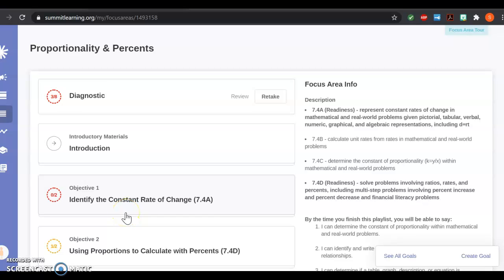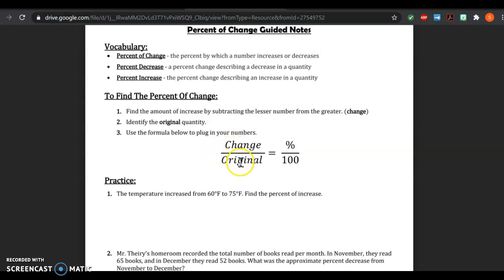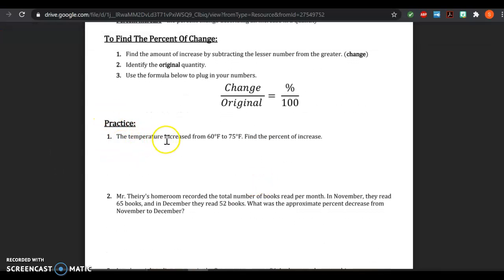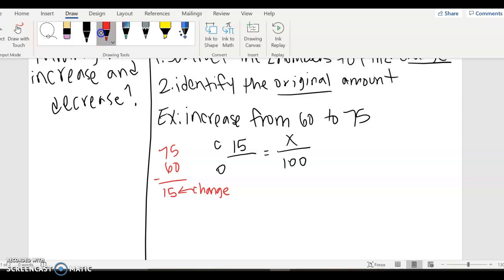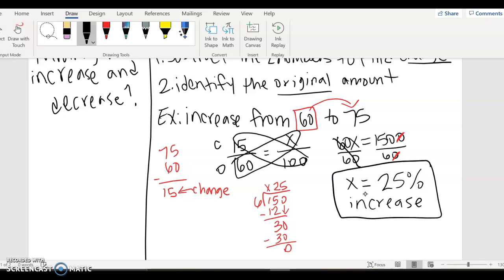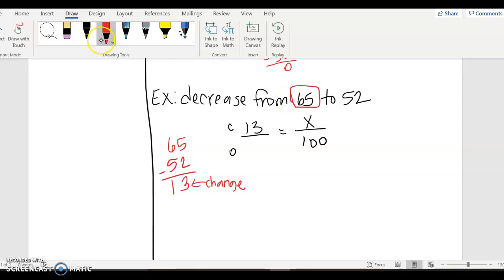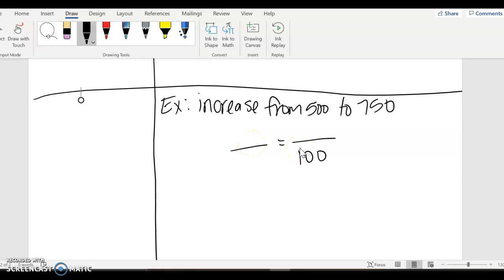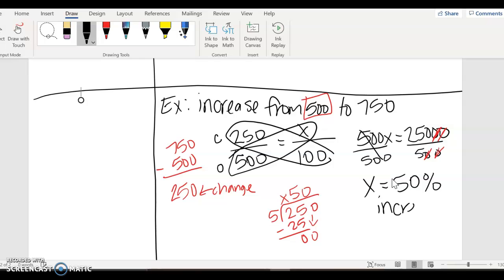Objective 3 Notes